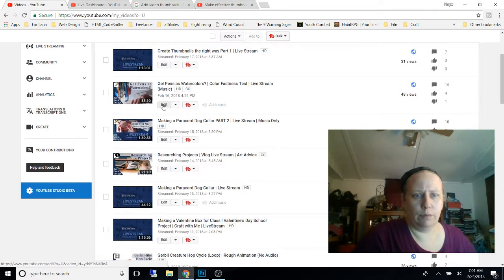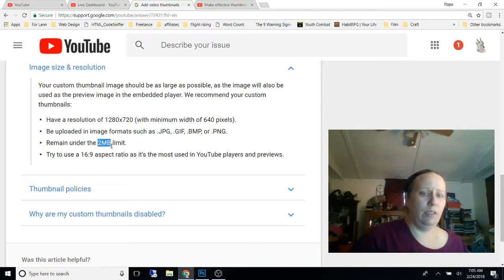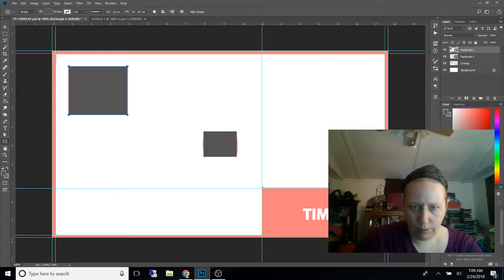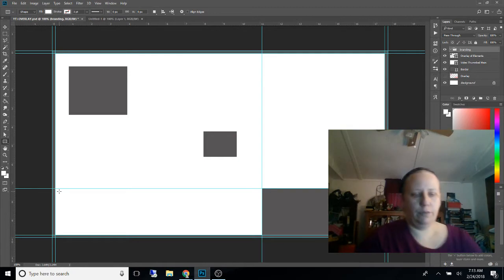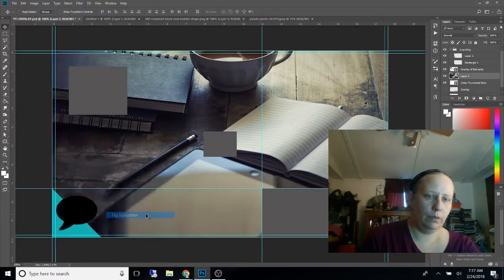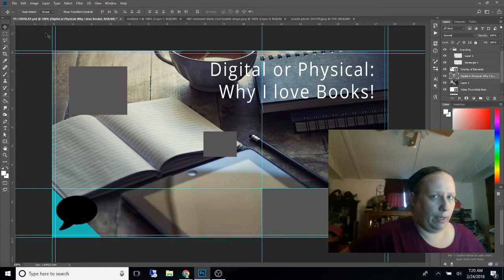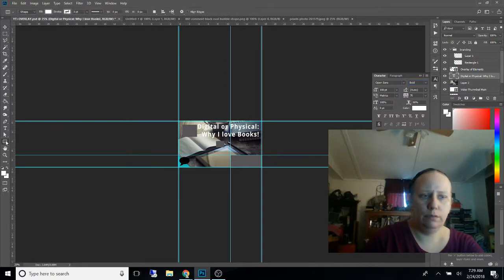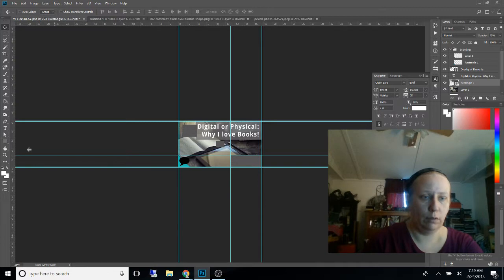Make YouTube Thumbnails with a template | Live How To with a QnA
YouTube Thumbnails can make or break you chances of someone clicking on your video. In this Live Streaming Saturday Creative Session I will show you how you can make them for yourself.

I will be using ink pen, paper, and Adobe Photoshop, but many of these tips can be used in other programs and tools. Don't be hampered by lack of tools, as there are many ways to make a YouTube Thumbnail!

At the end of the lesson/walkthrough, I will start taking questions in an open QnA session.

Video Stats & Tools
Material: Ink Pen and Paper
Software: Adobe Photoshop, OBS

Deviant Art: halfbreed